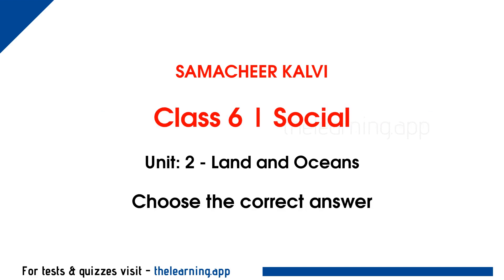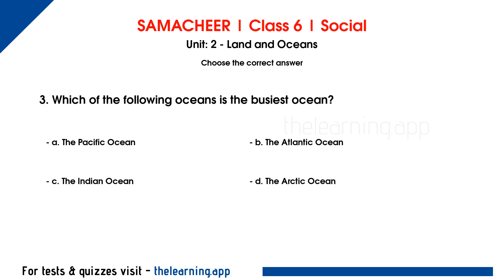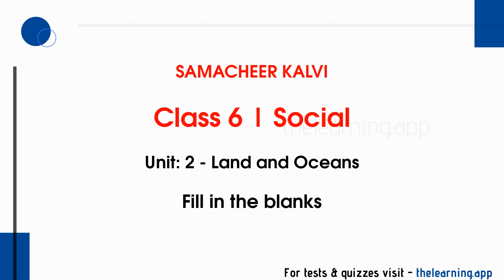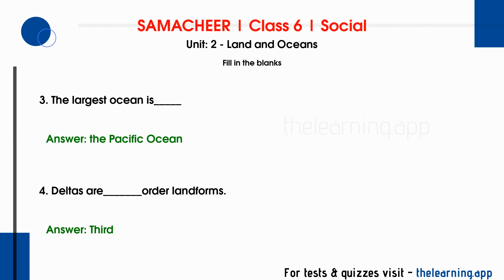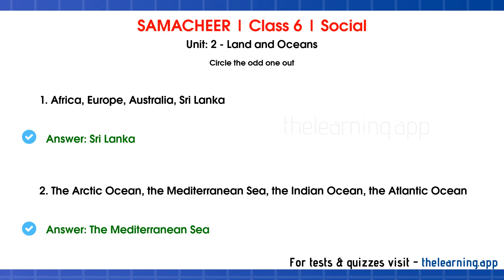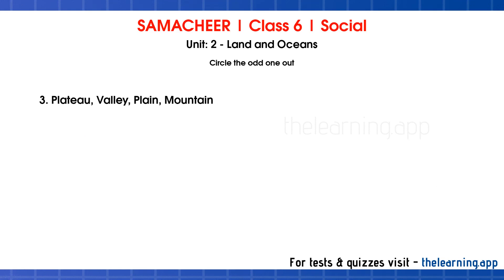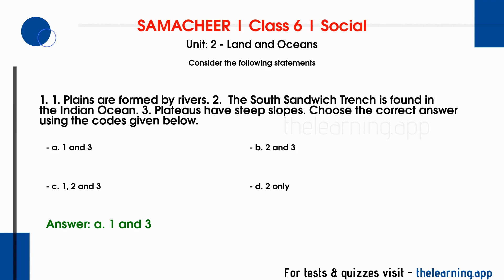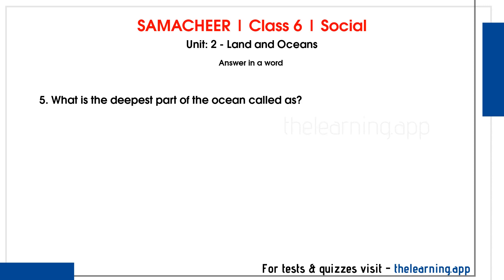Land and Oceans Book back questions | Unit 2 | Class 6 | Geography | Social | Samacheer Kalvi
Land and Oceans Book Back Questions & Answers, Exercises, Solutions, Tests, Quizzes, Videos and Podcasts for Class 6 | Unit 2 | Geography | Social | Samacheer Kalvi - English Medium

00:00 Introduction
00:12 Choose the correct answer
02:45 Fill in the blanks
04:05 Circle the odd one out
05:34 Match the following
06:40 Consider the following statements
07:25 Answer in a word